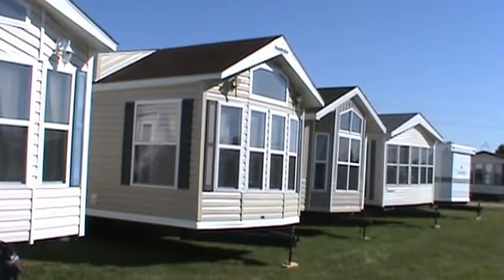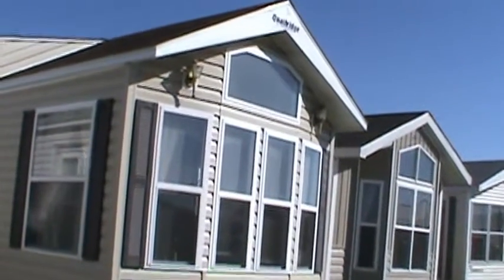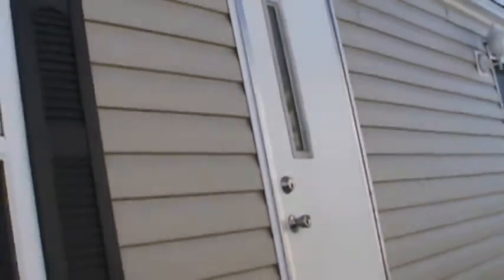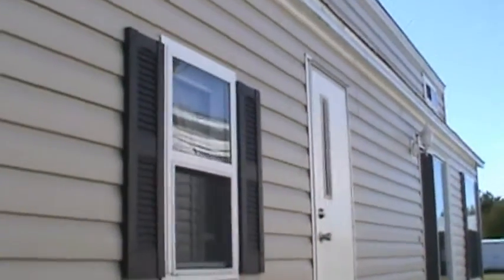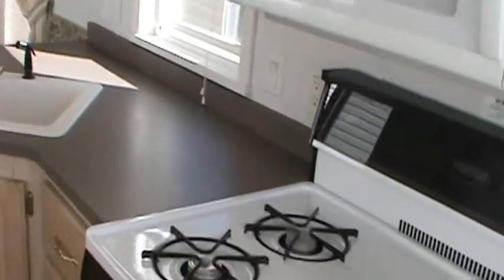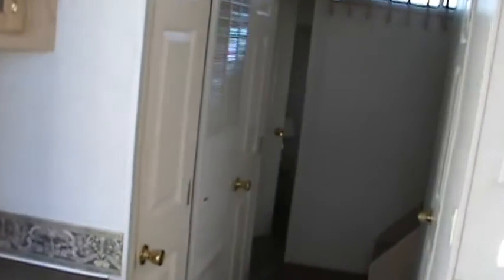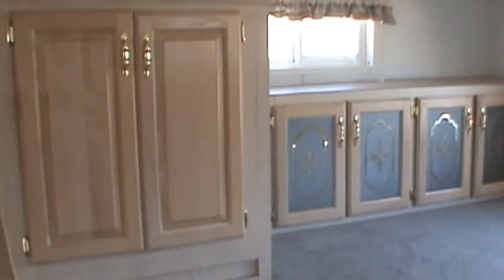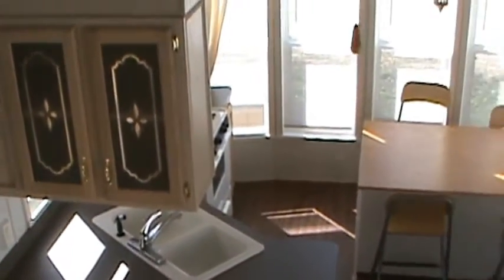03 QUAILRIDGE DOUBLE LOFT FRONT KITCHEN PARK MODEL 39FKML 1-OWNER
03 QUAILRIDGE DOUBLE LOFT FRONT KITCHEN PARK MODEL 39FKML 1-OWNER
New Channel location:
5 used Park Models